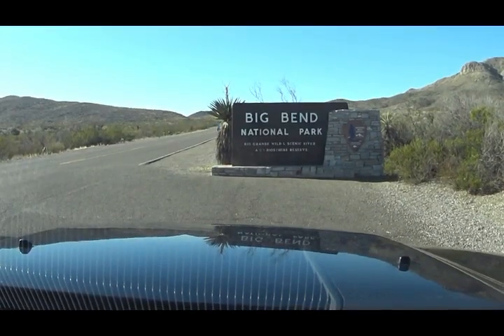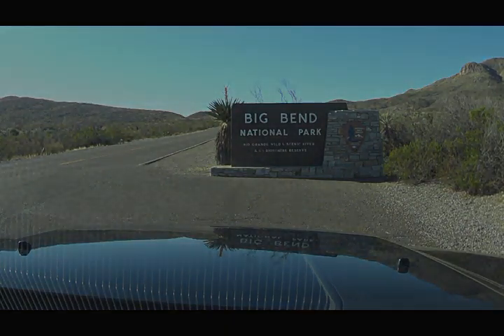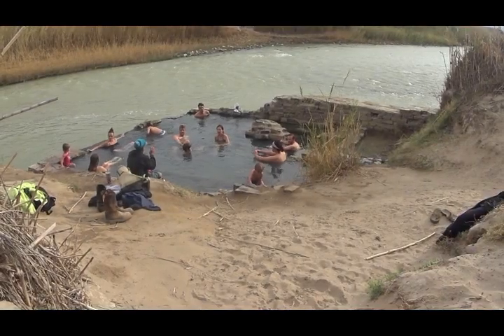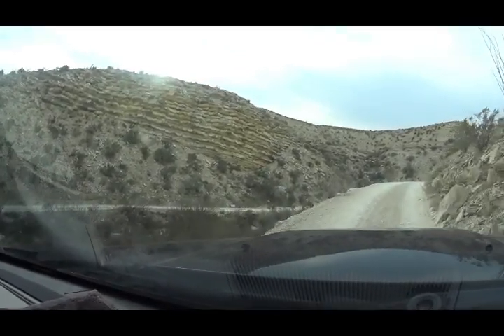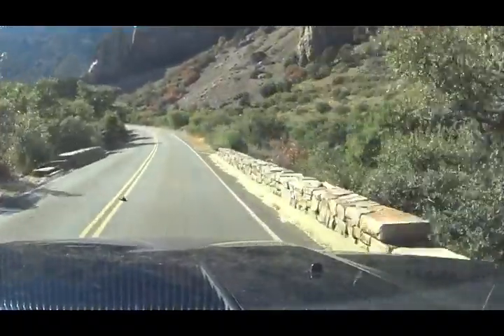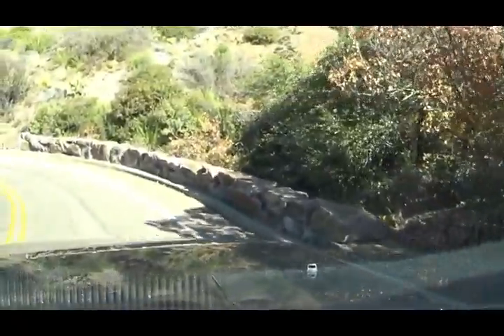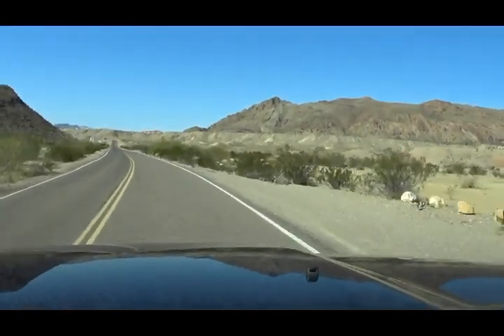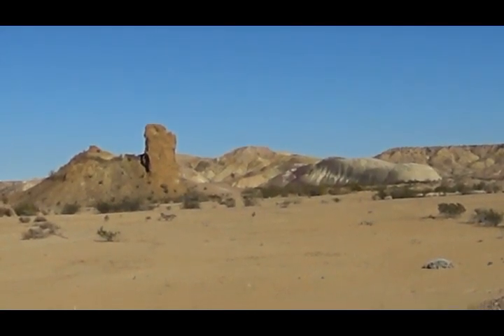Big Bend National Park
Big Bend national park beautiful desert but really isolated. This park is more isolated then Death Valley, but has more resrictions then any park we've been to.